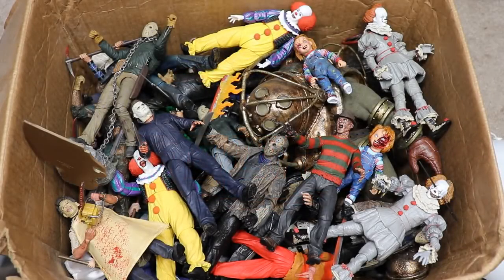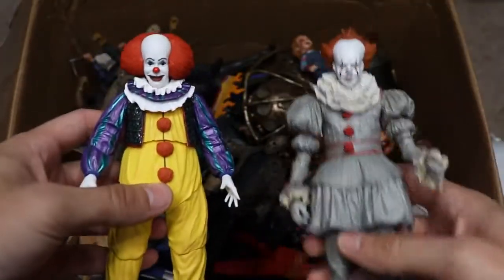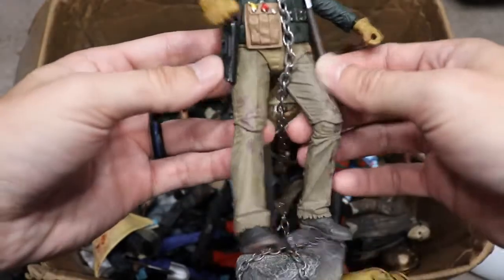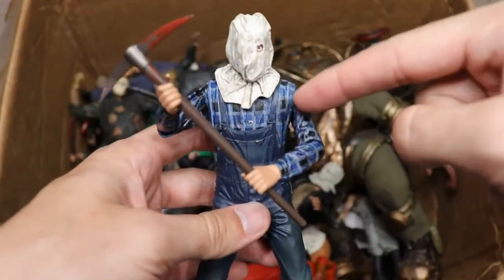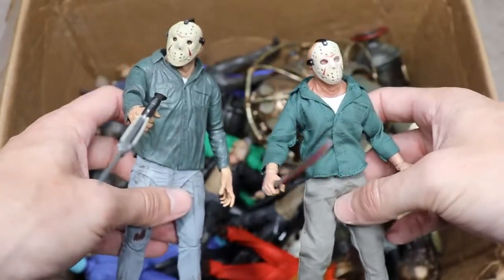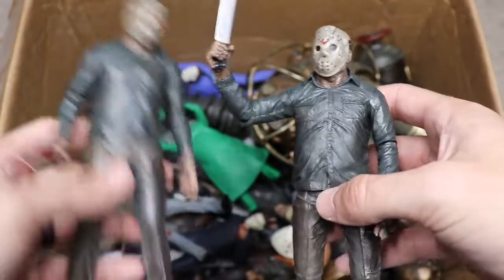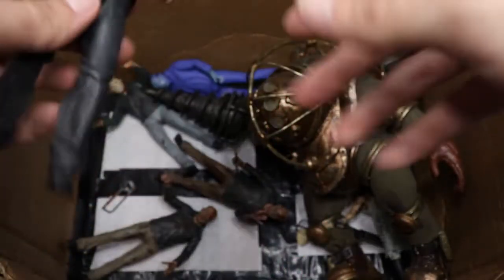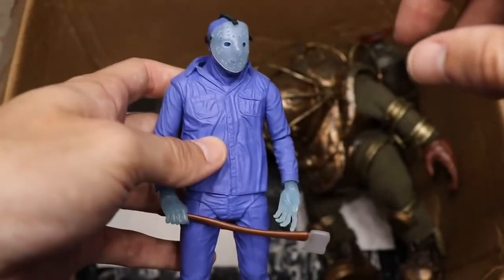Action Horror Figures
Coutesy : My Damn Toys